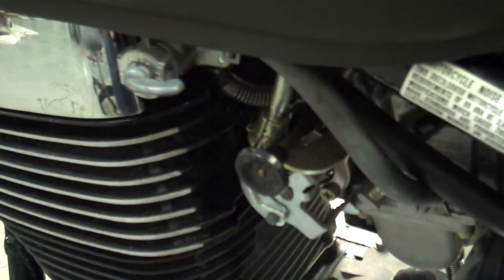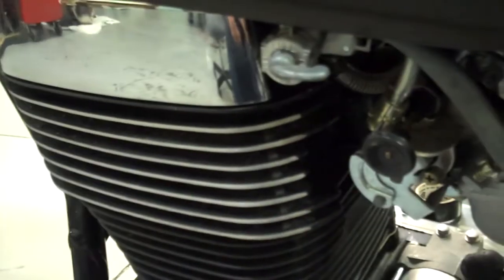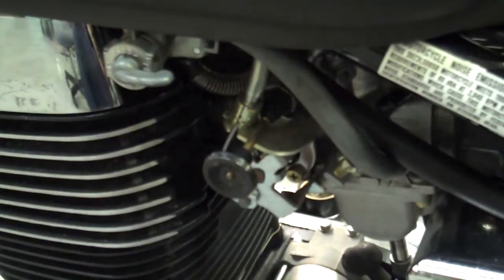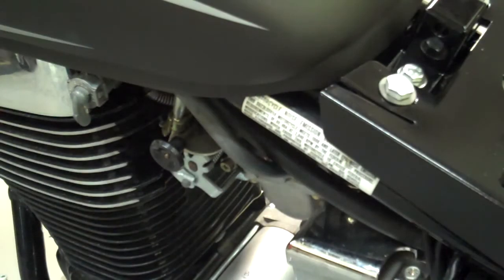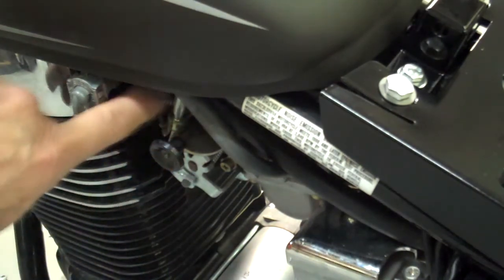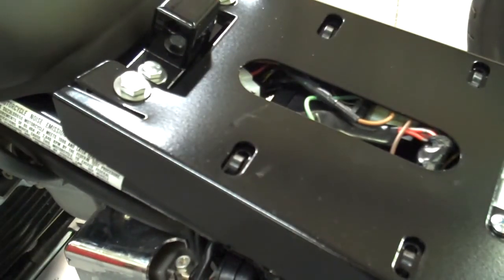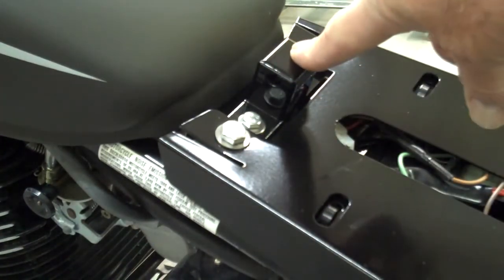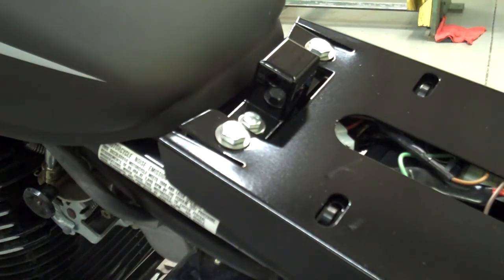Suzuki Savage (S40) Start it Up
This is part of the video install guide for our Suzuki Savage (S40) bobber kit.

Ride Safely!!